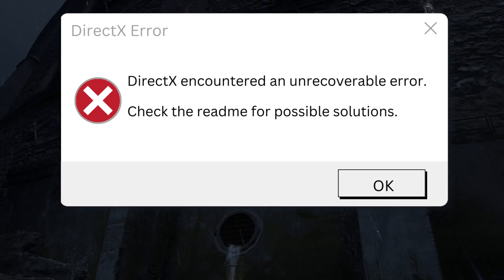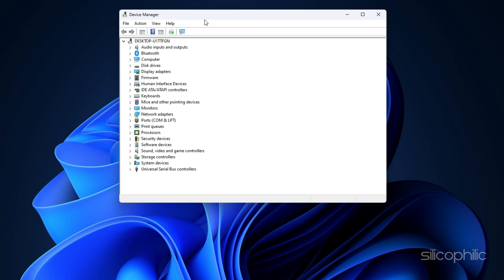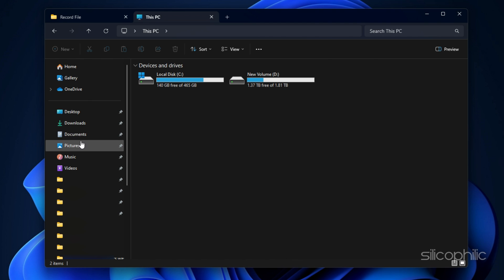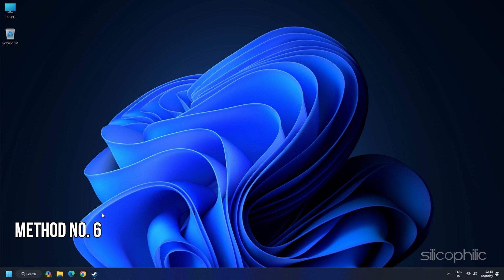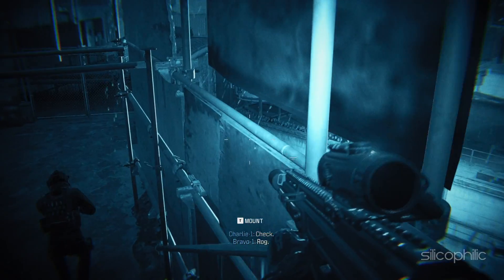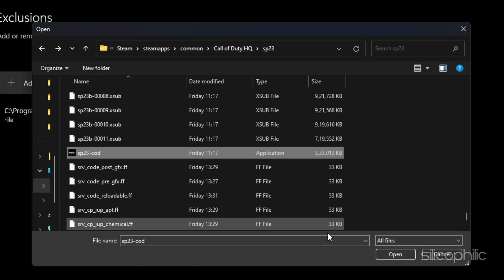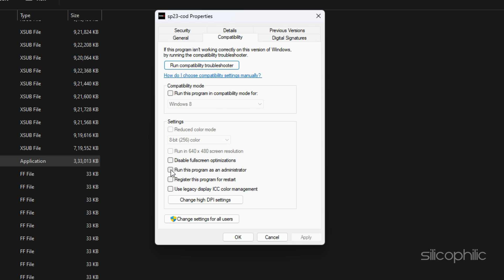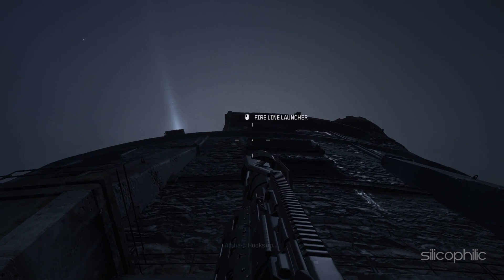Fix Modern Warfare 3 DirectX Error || DirectX Encountered An Unrecoverable Error!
An unrecoverable error was detected by DirectX. This problem usually appears when you try to run an application that uses DirectX, such as a game. Hardware problems, obsolete or corrupted DirectX files, and incompatible graphics drivers might all be the reason. If you are experiencing this error, don't panic; we will demonstrate how to fix it with the help of 12 practical fixes in this video.

What is DirectX?

DirectX is a suite of application programming interfaces (APIs) developed by Microsoft for handling multimedia tasks, especially game programming and video, on Microsoft platforms like Windows and Xbox. Essentially, it acts as a bridge between your software and your hardware, allowing them to communicate effectively.

What does DirectX do?

DirectX performs various functions, including:

Graphics rendering: DirectX provides APIs for rendering 3D graphics, 2D graphics, and text. This allows developers to create visually stunning experiences.
Audio: DirectX provides APIs for playing and recording audio. This allows developers to add rich and immersive sound to their applications.
Input: DirectX provides APIs for handling input from devices like keyboards, mice, and game controllers. This allows developers to create responsive and intuitive user interfaces.
Networking: DirectX provides APIs for network communication. This allows developers to create online games and other multiplayer experiences.
Benefits of using DirectX:

High performance: DirectX is optimized for Microsoft platforms, which allows developers to create high-performance applications.
Wide adoption: DirectX is the most popular API for game development on Windows, which means that developers can reach a wider audience with their applications.
Cross-platform compatibility: DirectX allows developers to create applications that can run on both Windows and Xbox, which simplifies development and reduces costs.
Different versions of DirectX:

DirectX 12: The latest version of DirectX, offers significant performance improvements over previous versions.
DirectX 11: Still widely used by many games and applications.
DirectX 10 and earlier: Primarily used for older games and applications.
Here are some resources to learn more about DirectX:

Not all games and applications require the latest version of DirectX.
You can usually update DirectX through Windows Update or by downloading it directly from the Microsoft website.
Some older games and applications may not work with newer versions of DirectX.

Timestamps:
00:00 Intro
00:22 Method No.1
01:04 Method No.2
01:59 Method No. 3
02:22 Method No. 4
02:54 Method No. 5
03:42 Method No. 6
05:06 Method No. 7
05:24 Method No. 8
06:21 Method No. 9
06:54 Method No. 10
07:37 Method No. 11
08:08 Method No. 12